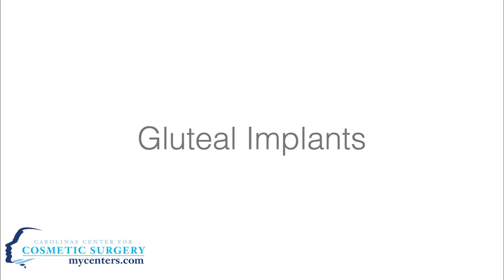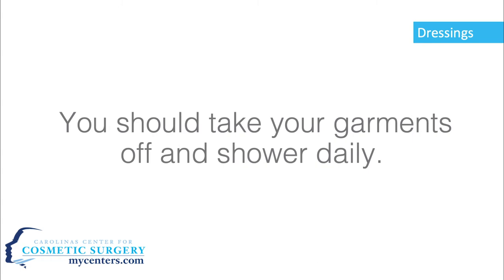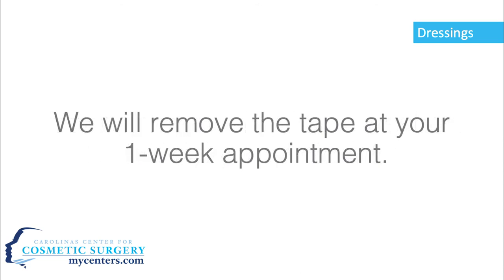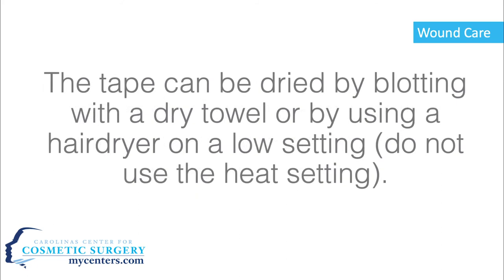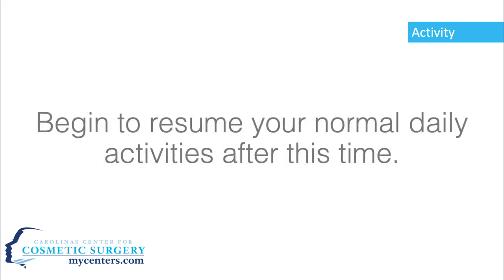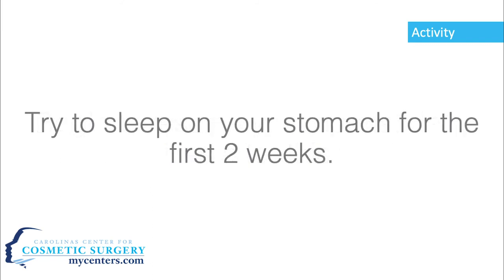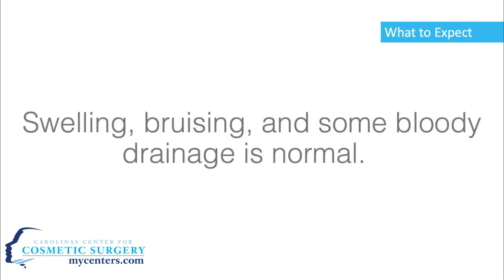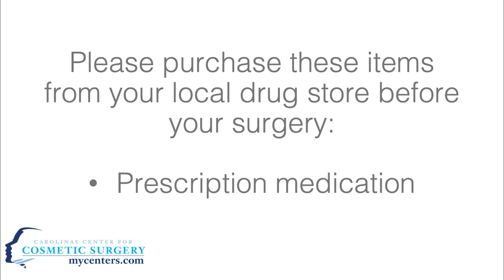Post-Operative Instructions: Gluteal Implants at Carolinas Center for Cosmetic Surgery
Carolinas Center for Cosmetic Surgery

Waheed Mohamed, DDS, MD
Tina Angers, Aesthetician

411 Billingsley Rd, Ste 105

Non-Surgical Treatments:
Chemical Peels | LATISSE® | Facials | Microneedling | Dermaplaning | Fillers | BOTOX® | Dysport® | Xeomin® | Eyebrow Microblading | Eyebrow Waxing & Tinting | Laser Hair Removal | Laser Skin Tightening | Men's Cosmetics | Scar Revision | Laser Skin Resurfacing | Microdermabrasion | Morpheus8